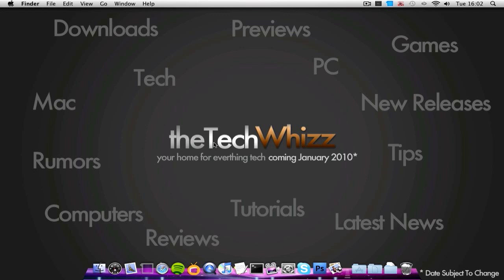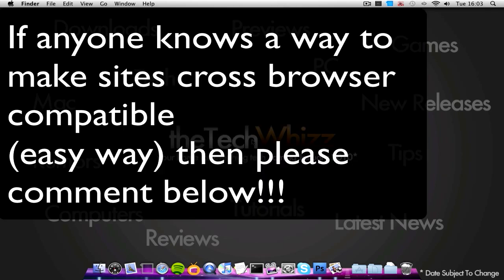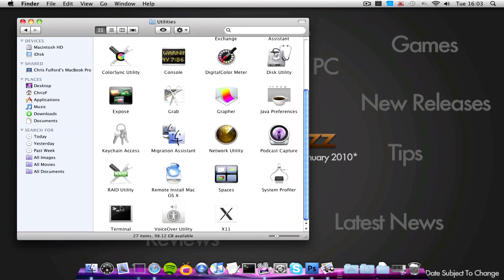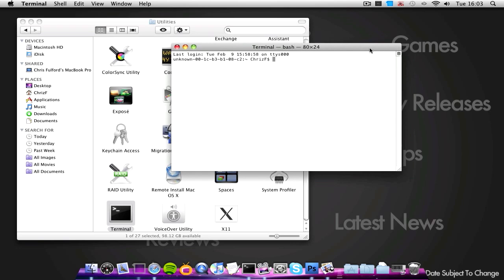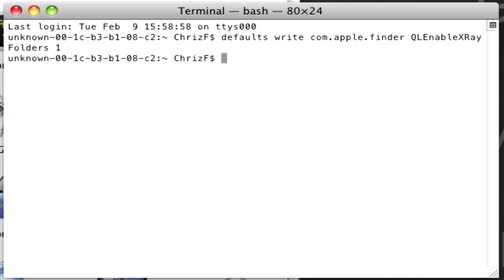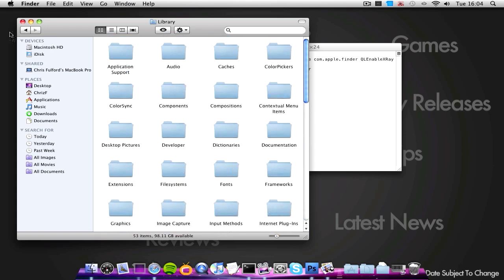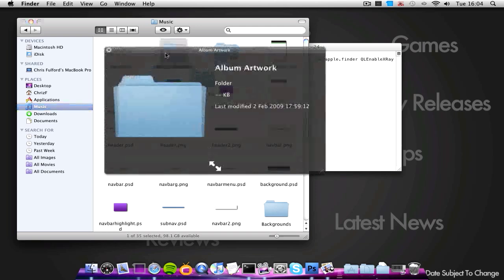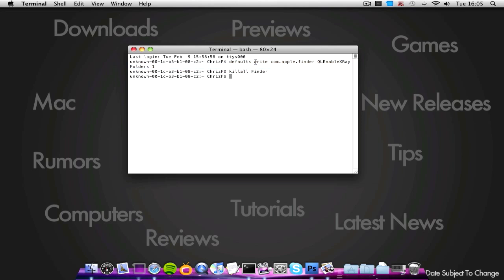How To Animate Quick Look Folders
Enable:
defaults write com.apple.finder QLEnableXRayFolders 1

Disable:
defaults delete com.apple.finder QLEnableXRayFolders